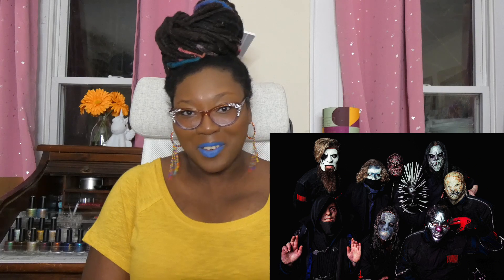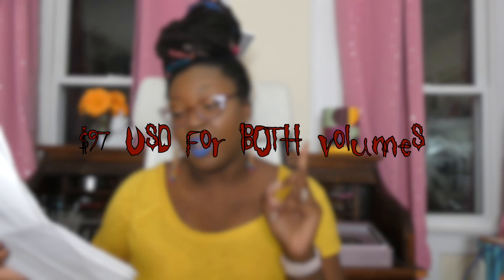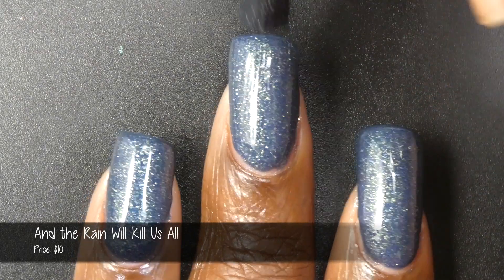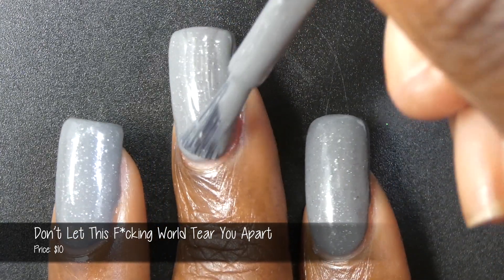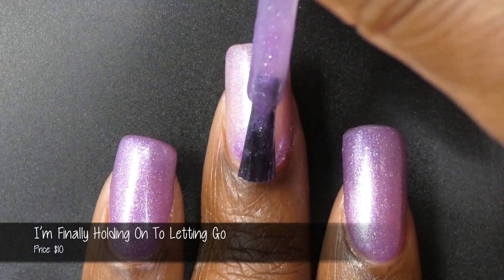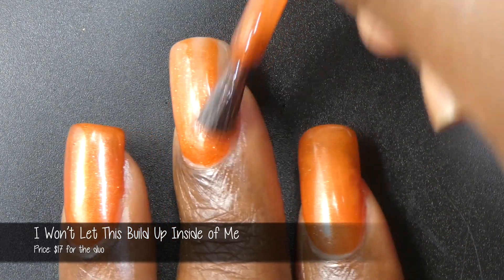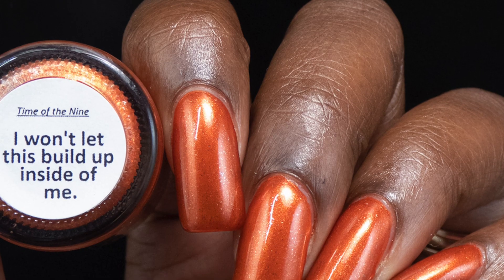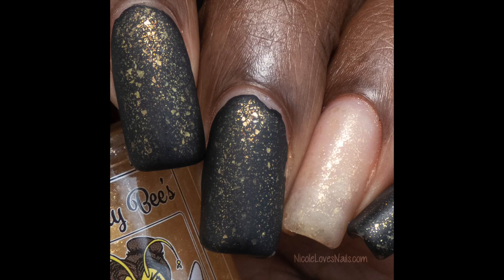Geeky Bee's Nail Colors Time Of Nine Part 2! | Nicole Loves Nails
PR | Hey y'all! I have another video for you all today. This one is for PART 2 of the Time of Nine collection by Geeky Bee's Nail Colors.

Geeky Bee's Nail Colors is a US based indie brand. Their polishes are 5 free, in 15ml bottles, and are cruelty-free.

The polishes in this release are all $10 USD each. If you grab the full collection listing ($47), you will get a Slipknot themed soap plus Slipknot waterslide decals for free.

🗓 When: Available now!

⏱ Timestamps
0:00 Intro
1:45 And the Rain Will Kill Us All
2:47 Don’t Let This F*cking World Tear You Apart
3:48 I’m Finally Holding On To Letting Go
4:51 I Won’t Let This Build Up Inside of Me
5:52 I Can’t Make Her Real
6:48 Outro/Favorites

Save 15% at Makartt (works on US, CA, UK & EU sites) with NicoleLoves_Nails